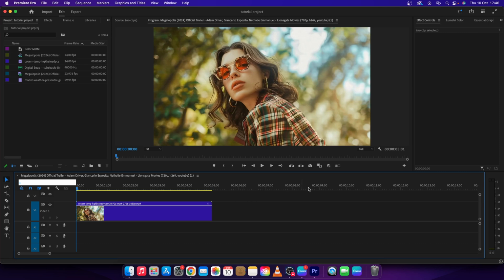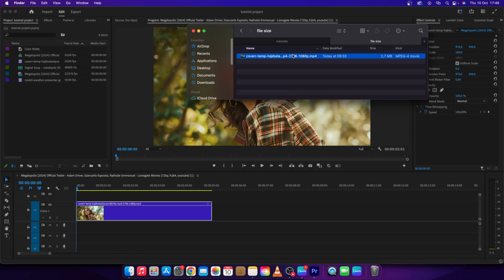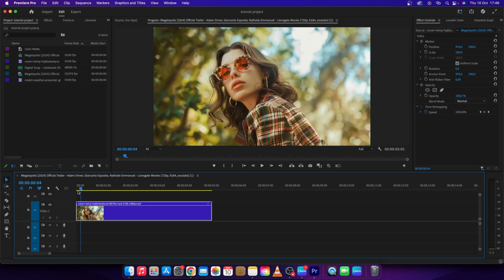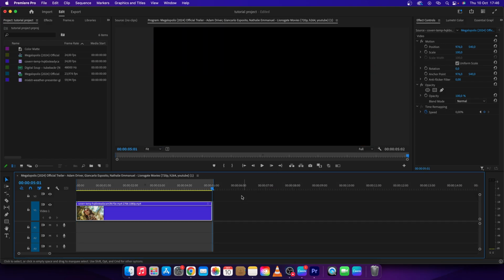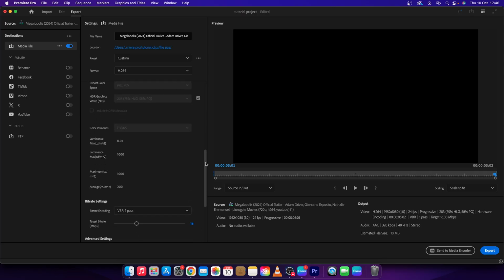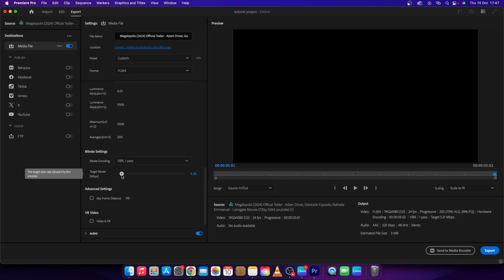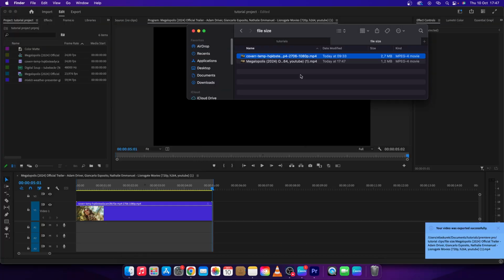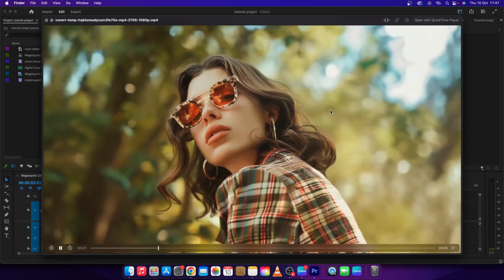How To Reduce File Size in Premiere Pro | Compressing Video Files | Premiere Pro Tutorial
In this Adobe Premiere Pro tutorial, you'll learn how to reduce the file size of your video projects without sacrificing quality. Whether you're preparing your videos for online sharing or simply need to save space on your storage devices, this step-by-step guide will show you effective techniques for compressing your videos, adjusting export settings, and optimizing formats to achieve the best results.

How to Reduce Video File Size in Adobe Premiere Pro
Premiere Pro Tutorial: Compressing Video Files
Step-by-Step Guide: How to Lower File Size in Premiere Pro
How to Export Smaller File Sizes in Premiere Pro
Premiere Pro Tips for Reducing Video File Size
Quick Tutorial: Reduce File Size in Premiere Pro
How to Optimize Video Files for Smaller Sizes in Premiere Pro
How to Compress Videos for Online Sharing in Premiere Pro
Effective Ways to Reduce File Size in Premiere Pro
How to Export Low-Size Videos in Premiere Pro